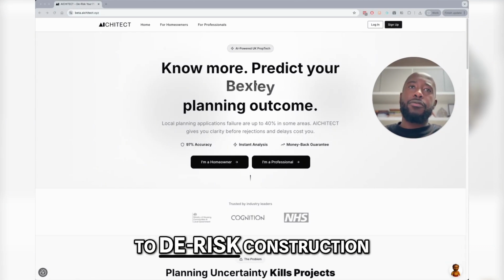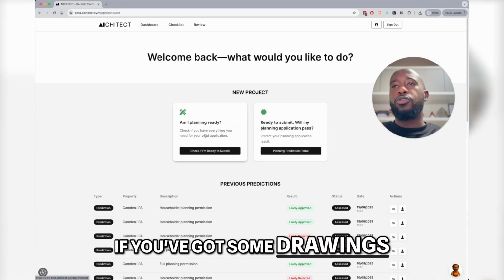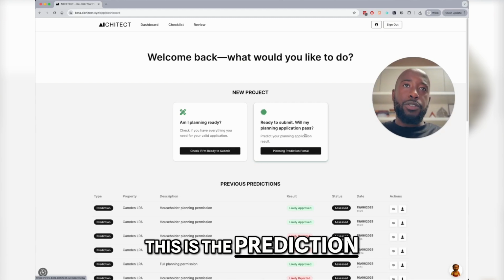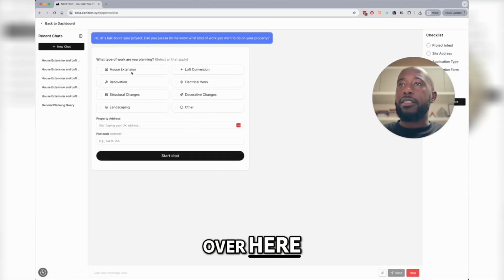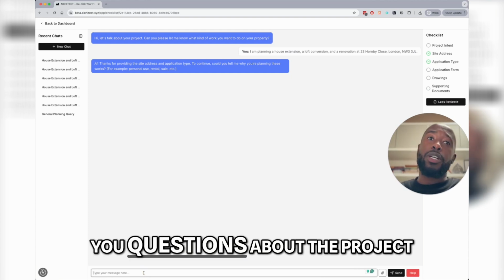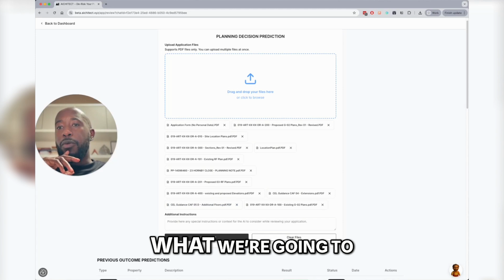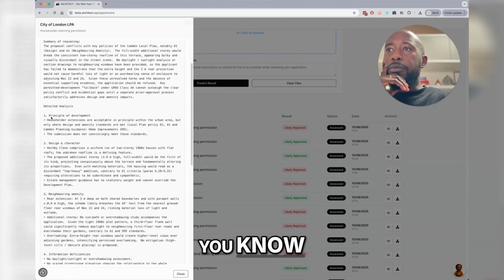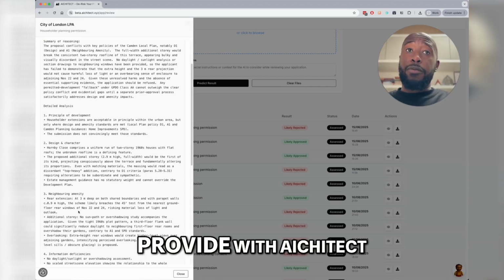How to get Planning Permission with AICHITECT's Prediction AI (UK)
"🏗️🤖 Planning a construction project but stuck on getting planning permission? 🤔 Don't worry, we've got you covered with AI Planning Permission Predictions with AICHITECT! 🙌

In this video, we'll show you how to use AICHITECT to get accurate planning permission predictions for your construction project 📊. From residential to commercial, we'll walk you through the step-by-step process of:

✅ Understanding the importance of AI planning permission predictions
✅ Choosing the right AI tool for your project
✅ Preparing and submitting your project data
✅ Analyzing and interpreting the results
✅ Making data-driven decisions for your construction project

💻 Watch till the end to learn how to harness the power of AICHITECT and get the green light for your construction project! 🚀